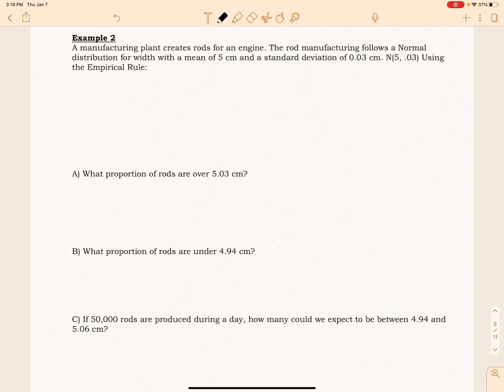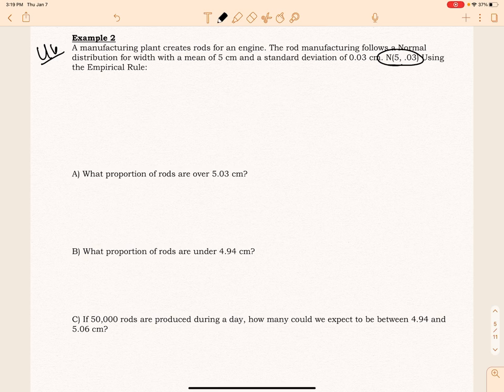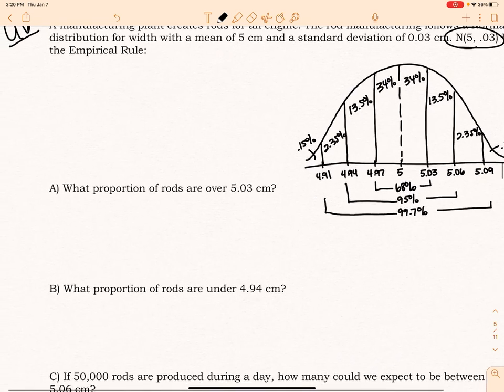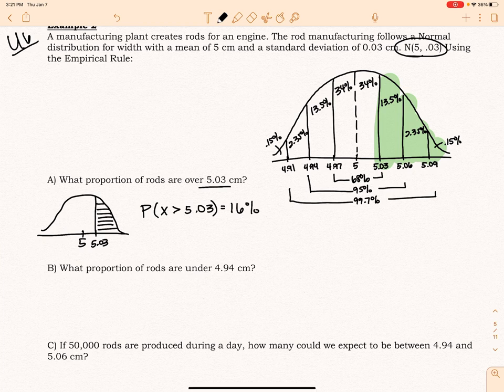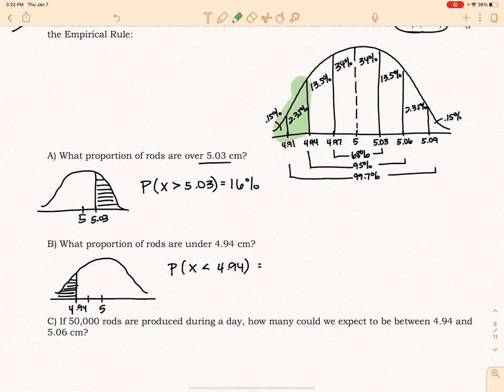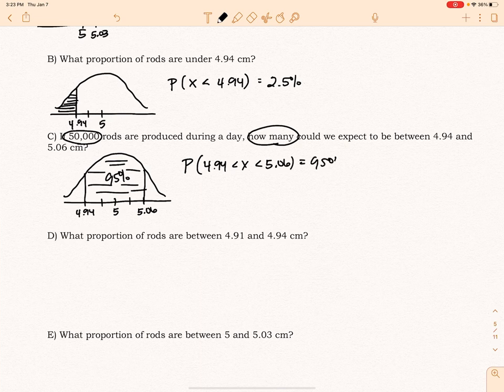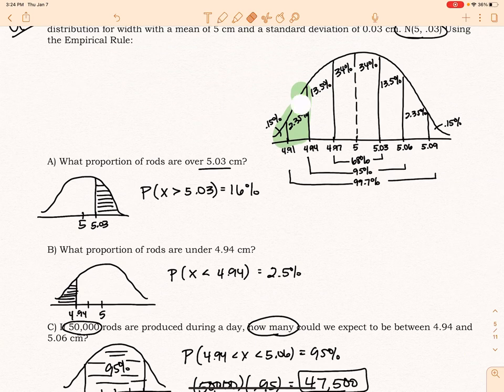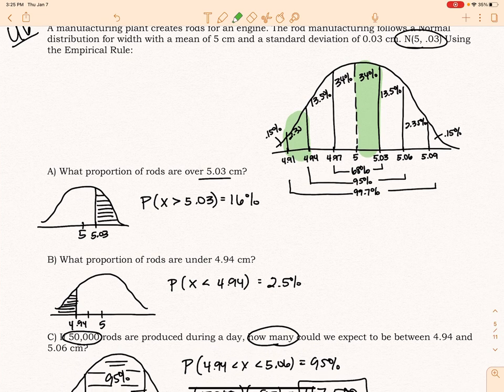Unit 6 Empirical Rule Example 2